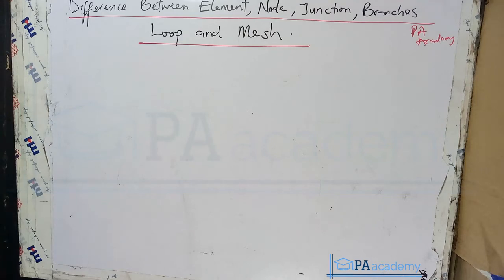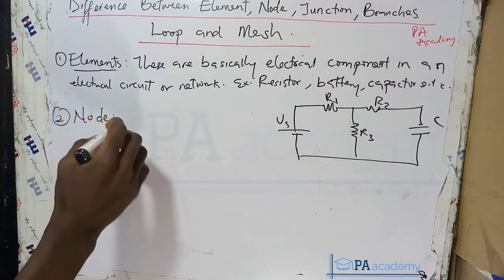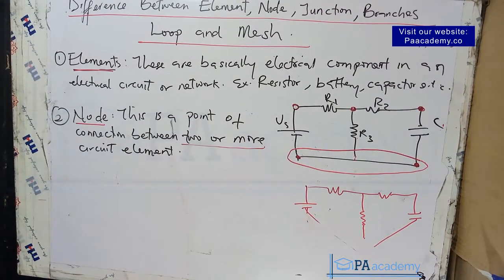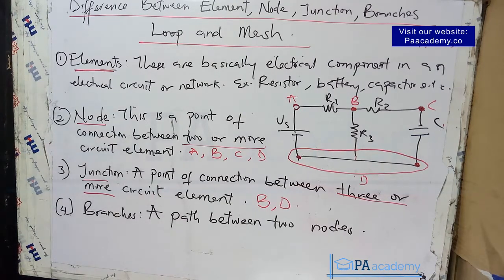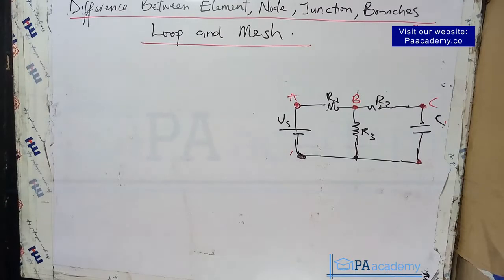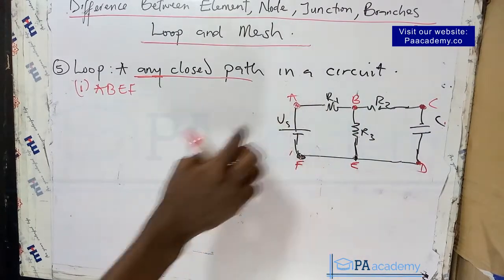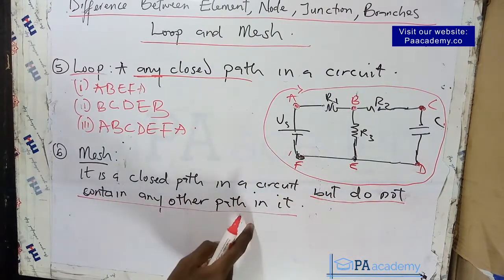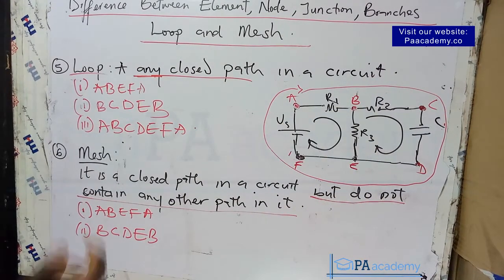Difference Between Loop Mesh Node Element Junction and Branches | What is a mesh and node in circuit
In this video, I'll be explaining the Difference Between Element Node Junction Branches Loop and Mesh. If you are a beginner in circuit analysis and circuit theory, and you need a comprehensive tutorial on it, you're in the right place.

Thanks
PA Academy